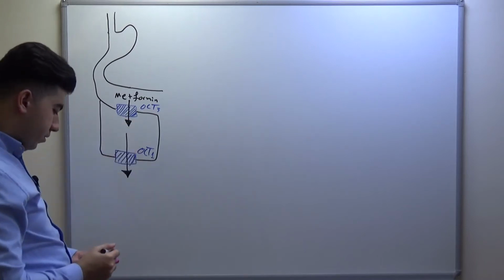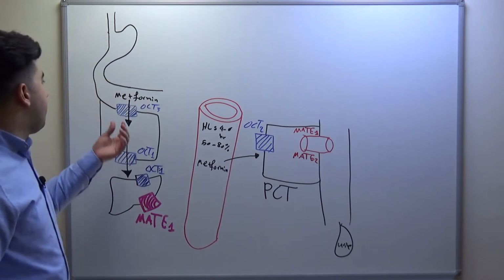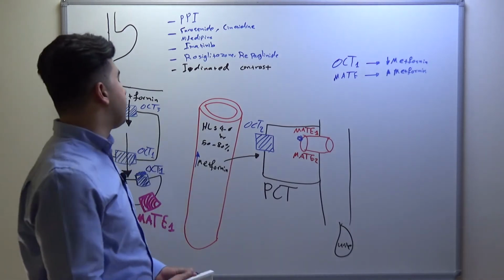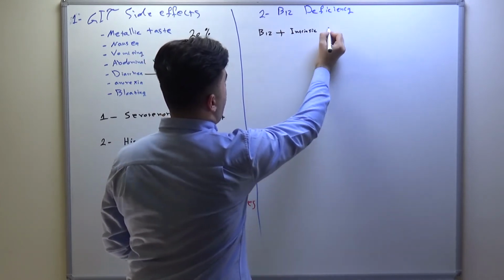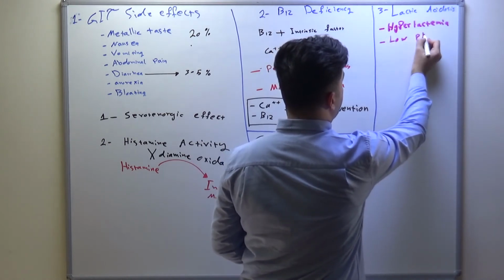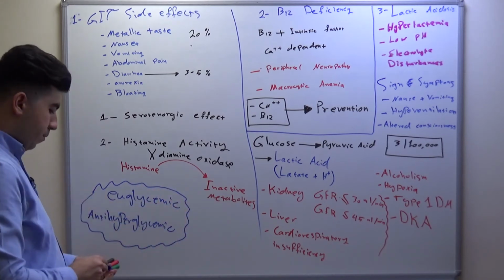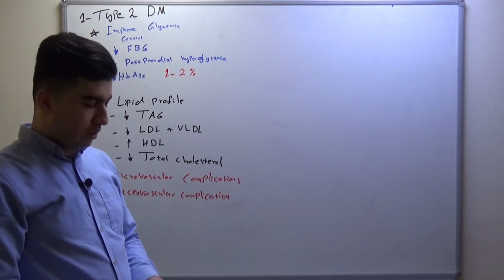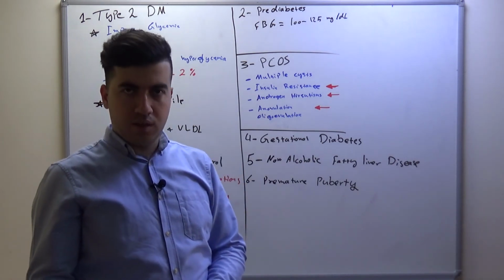Metformin - Part 3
Pharmacology, Biguanides, Metformin, Diabetes, Antidiabetic, Hypoglycemic agents, Mitochondria, Electron Transport Chain, Pharmacokinetics, Drug Interactions, Side Effects, Lactic Acidosis, Gestational Diabetes, PCOS, NAFLD